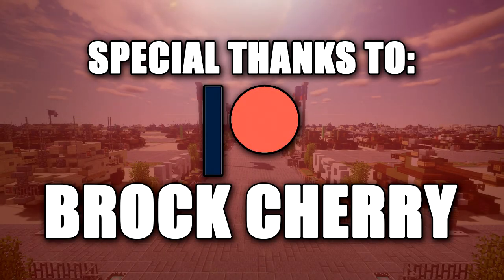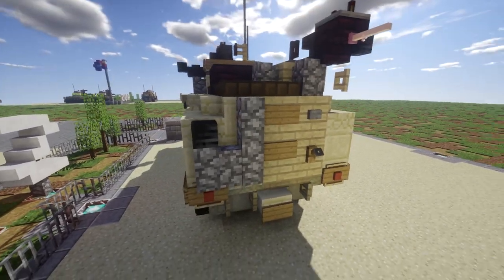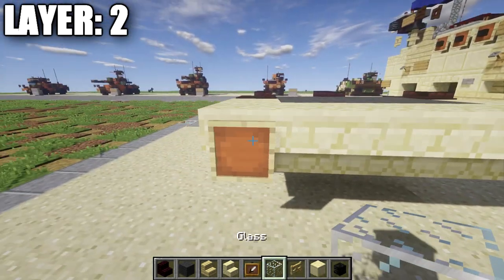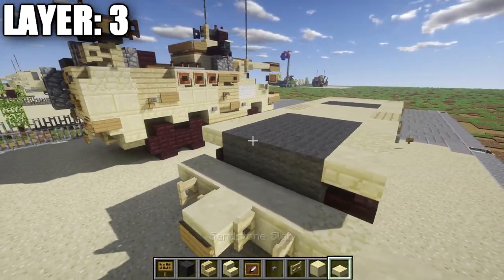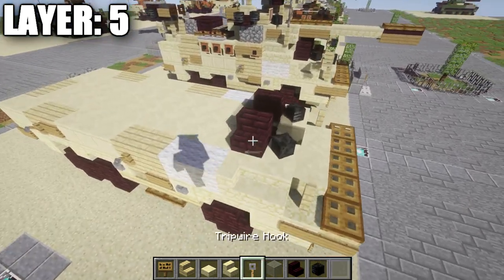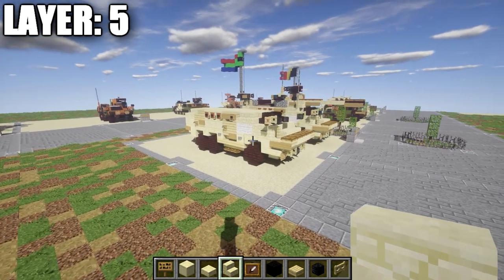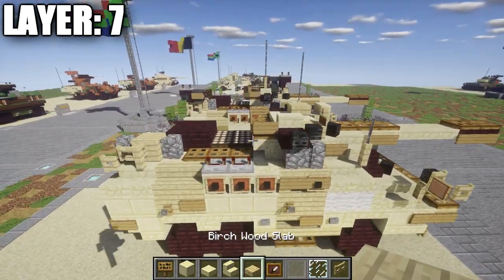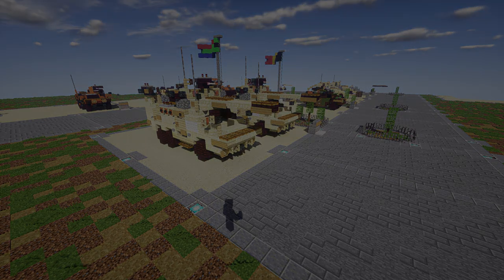Minecraft: Modern Warfare Ratel 90 FSV | Infantry Support Vehicle Tutorial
HELLO LADIES AND GENTLEMEN! Welcome back to another Minecraft tutorial. Today we will be building the Ratel 90 FSV infantry support vehicle. Enjoy the tutorial!

CURRENT SUPPORTERS:
-Brock Cherry
-The Red Deer
-TrenchFighter8
-Fernand Weinchter
-BrickBros2016

TEXTURE AND SHADERS PACKS:
►Texture Pack: Minecraft Default Pack
►Shaders Pack: Continuum 1.3
►Game Version: 1.11